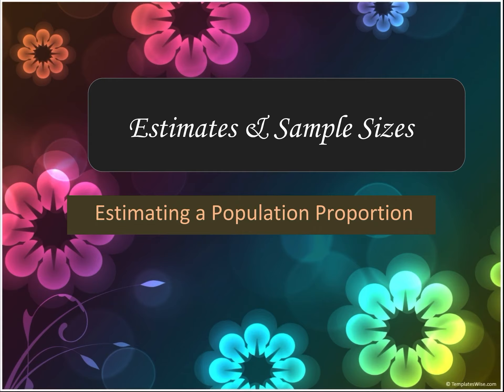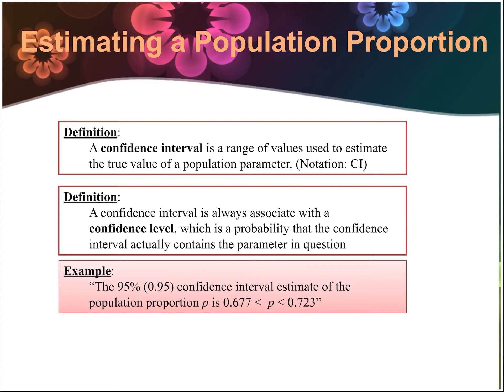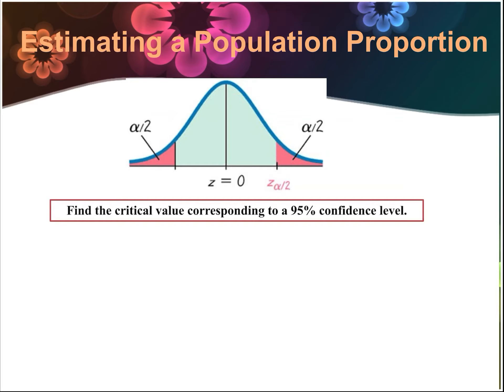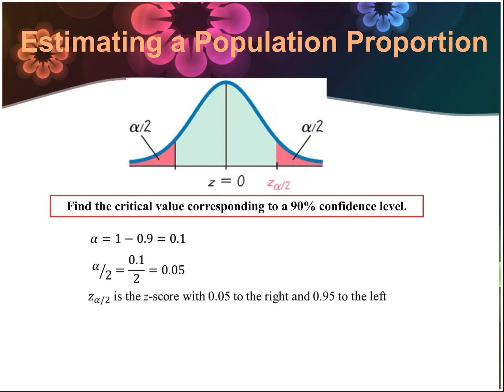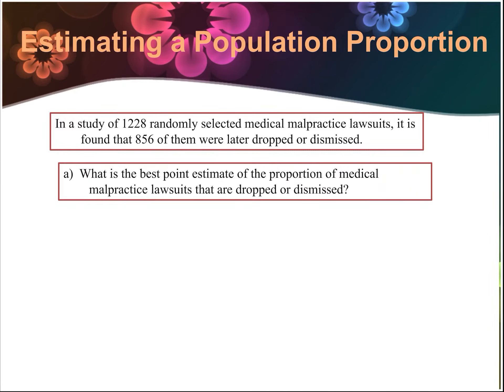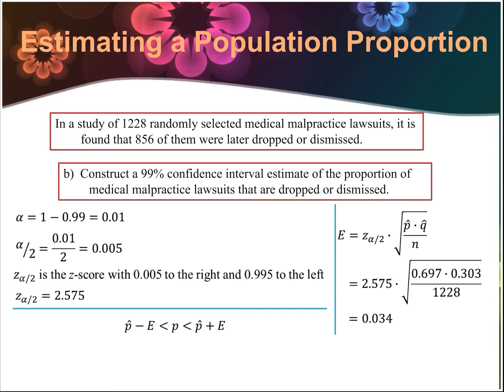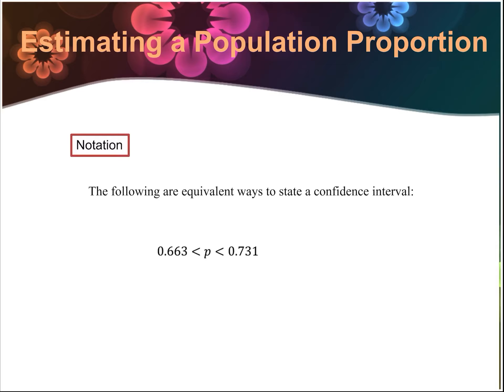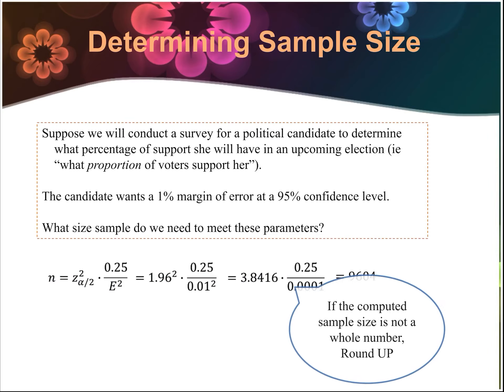Estimating a Population Proportion